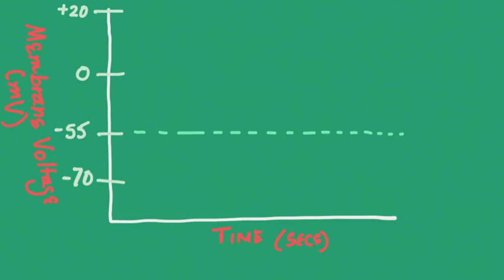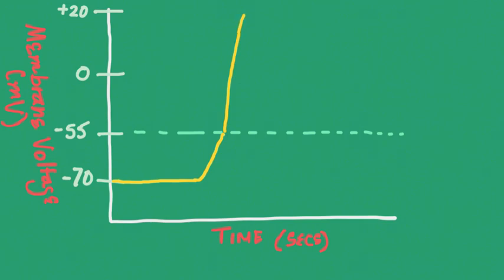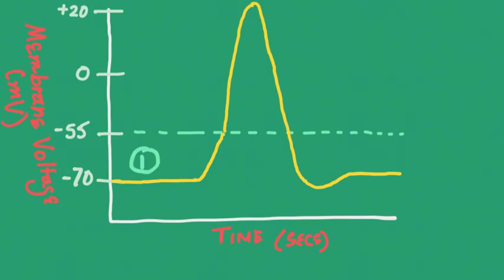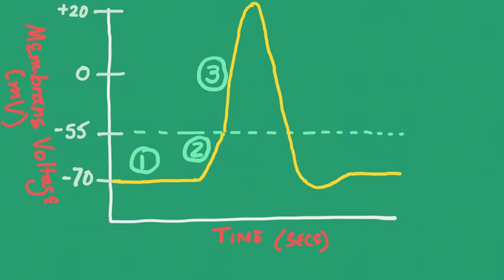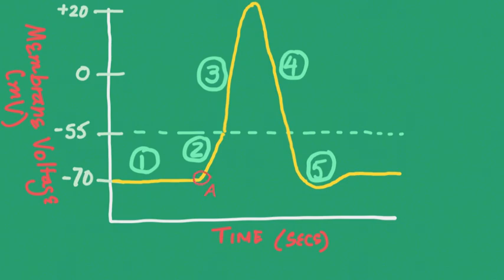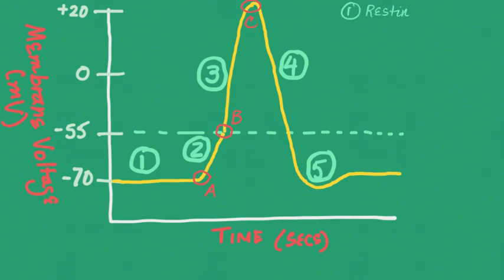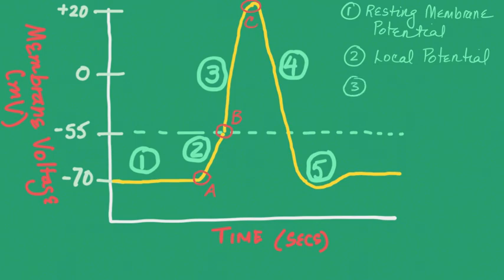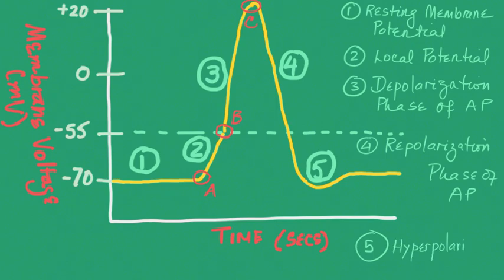Nerve Impulse Transmission Graph